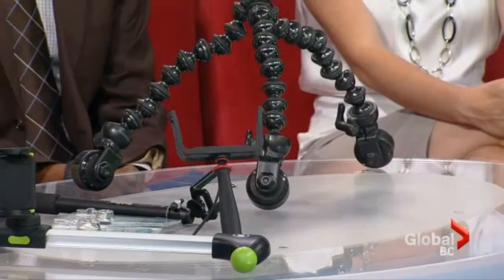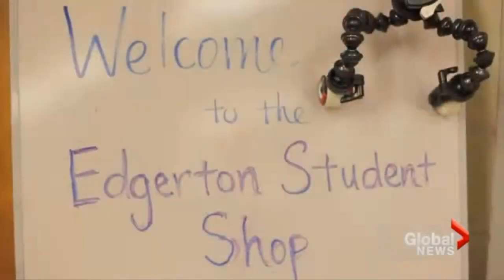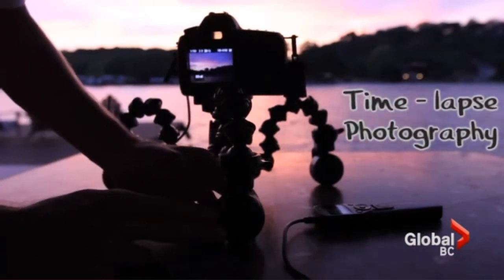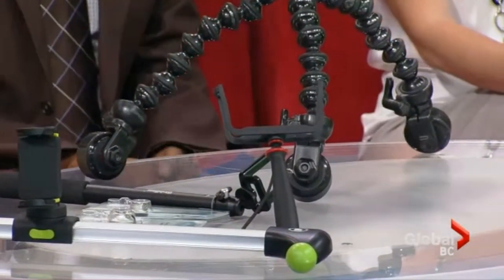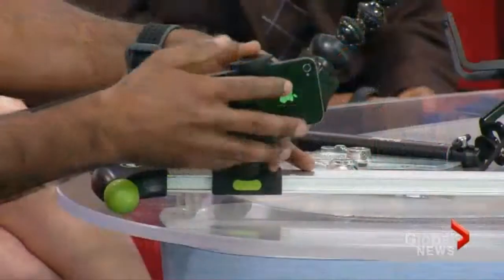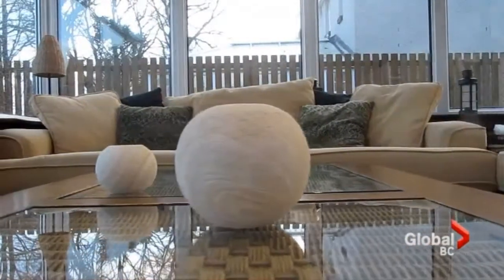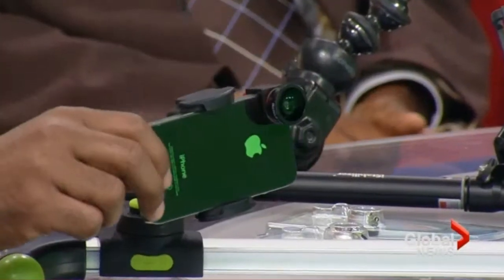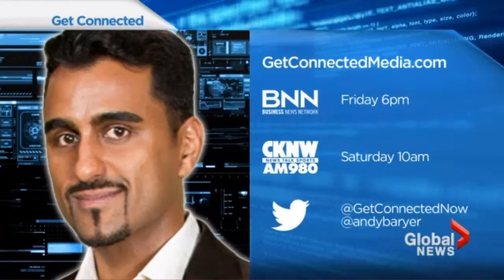Tech Talk: Smartphone accessories for taking better photos and videos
Andy Baryer shows some accessories to help you take better photos and videos with your smartphone. Products featured:

Cinetics MiniSkates System
Mobislyder
iStablizer MonoPod
Olloclip